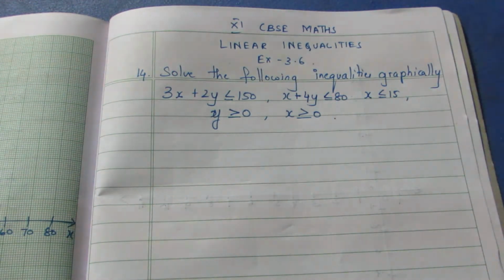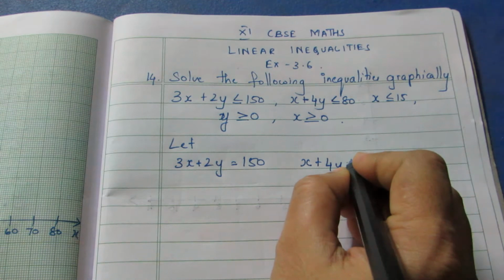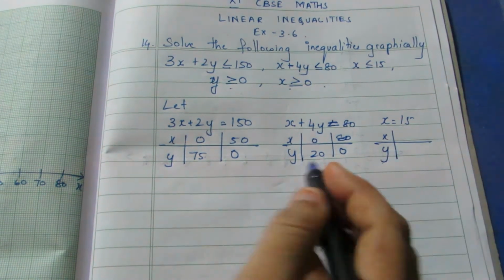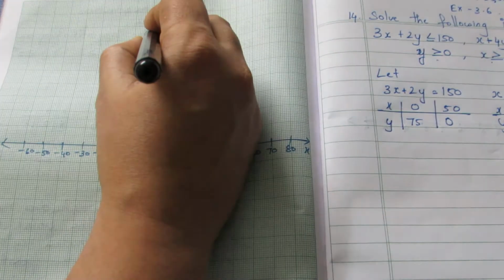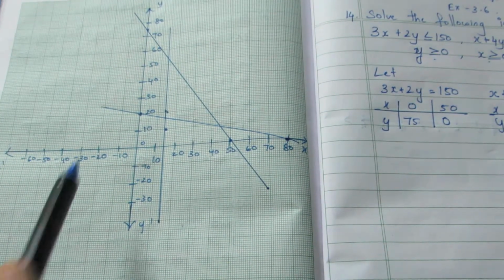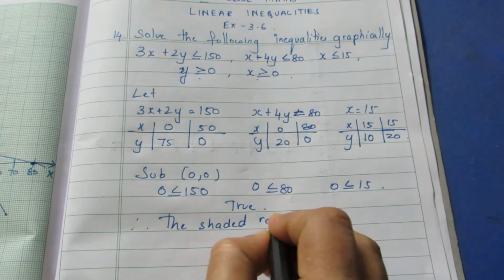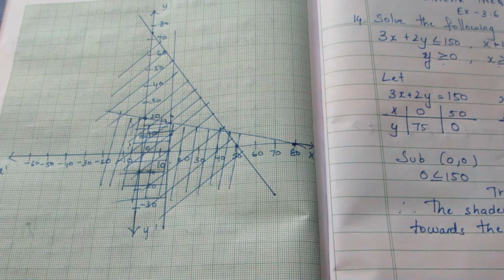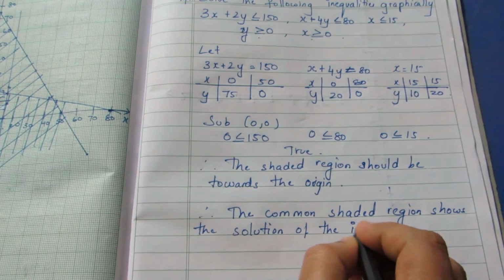CBSE NCERT CLASS 11 MATHS LINEAR INEQUALITIES EX 6.3 SUM 14 (SOLUTION IN ENGLISH)